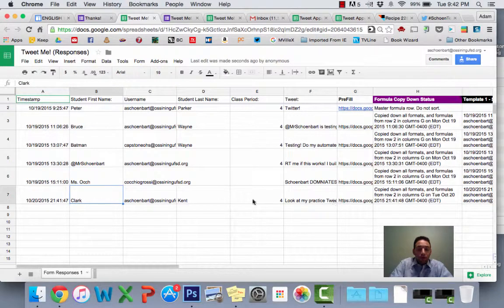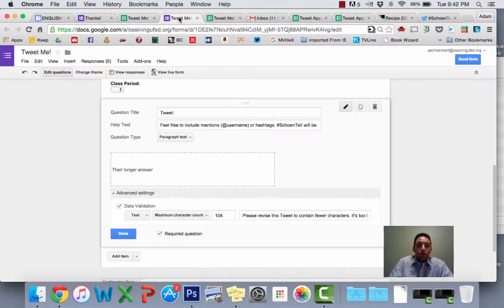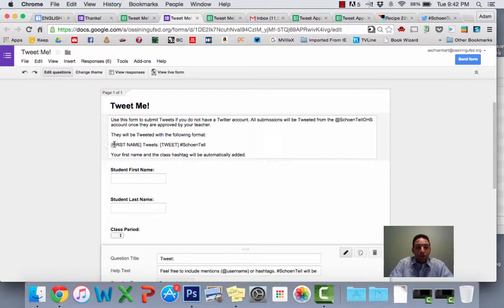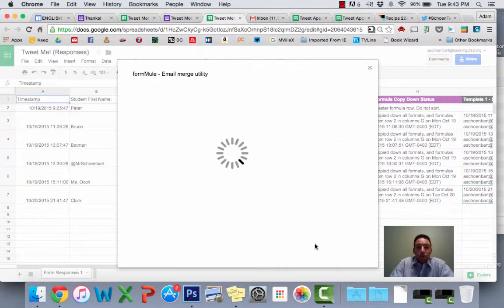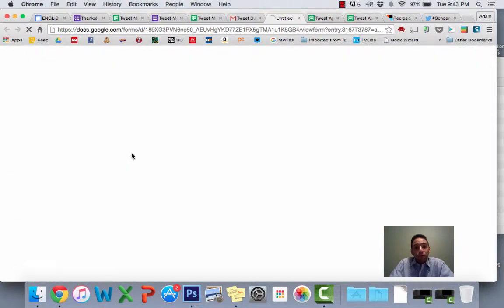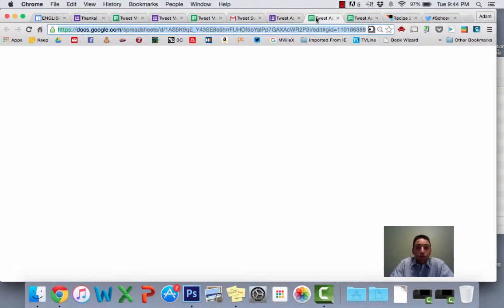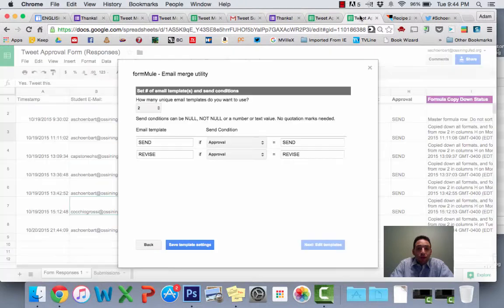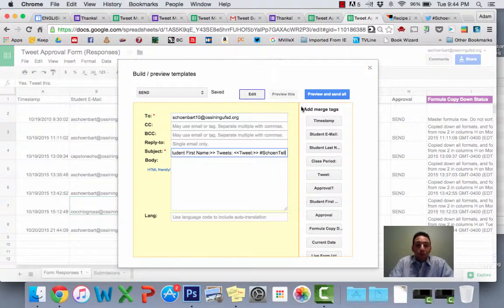The Schoencast 02: Form to Twitter Automation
A walkthough of an updated workflow for automating Tweets to a class account from a Google Form. Find more at aschoenbart.com